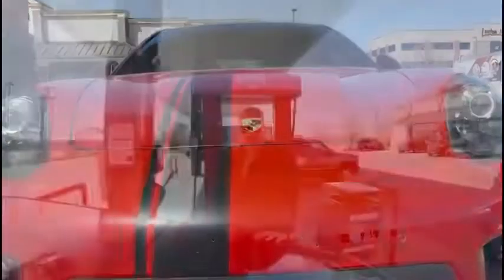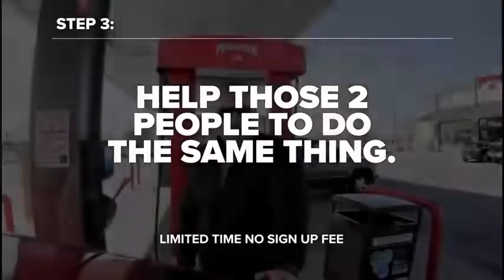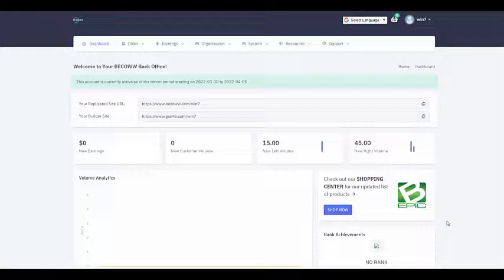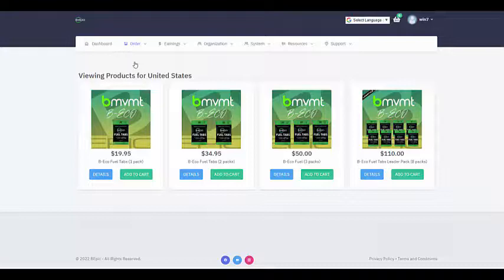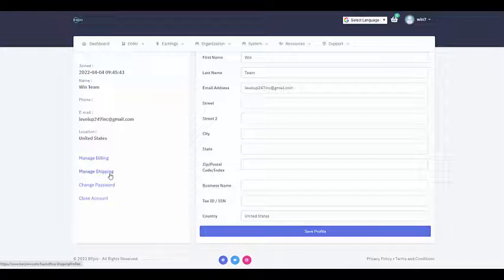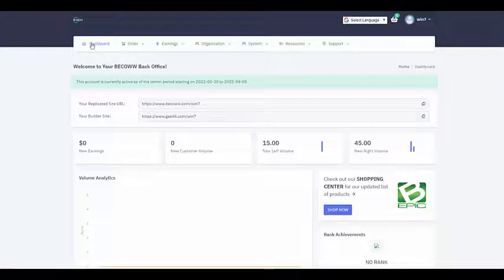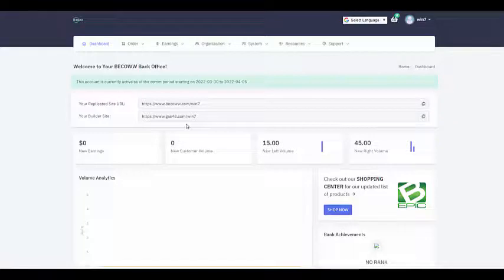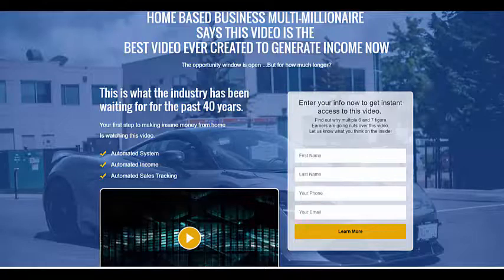level up and b eco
How to order inside